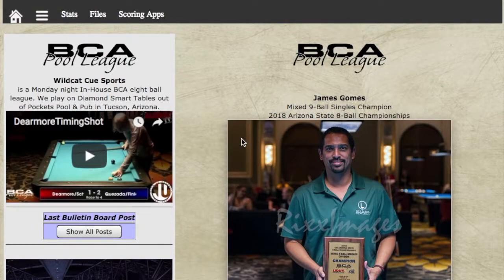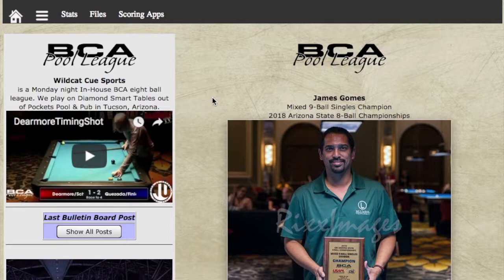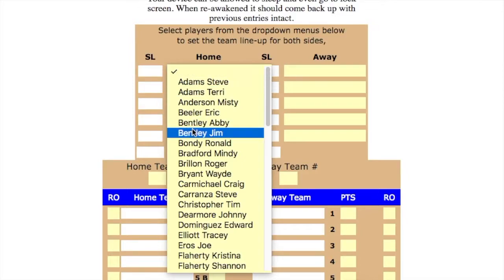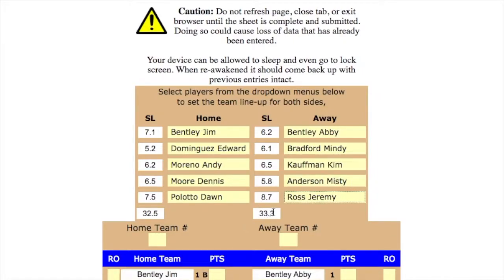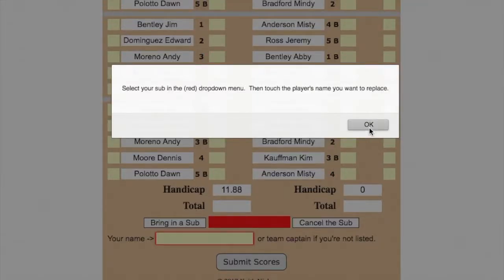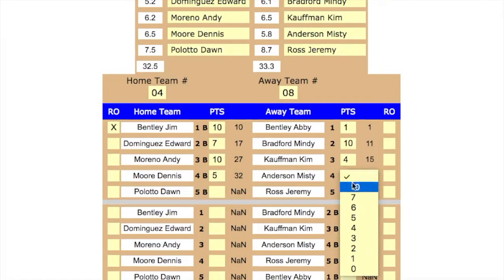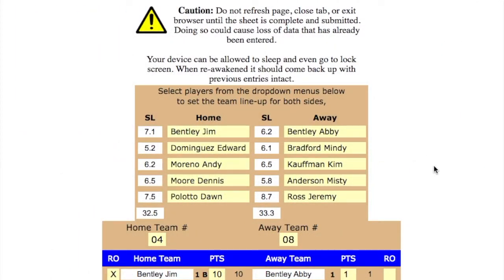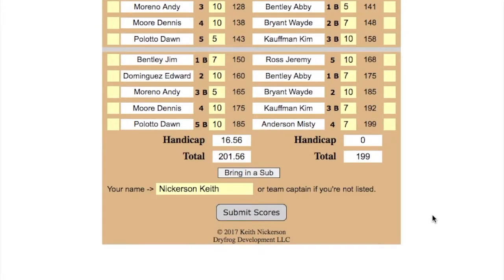Nifty Scores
Nifty Scores Tutorial